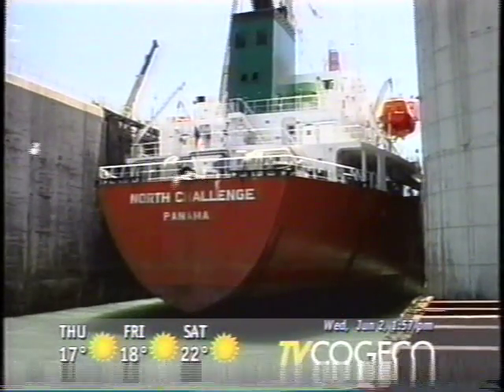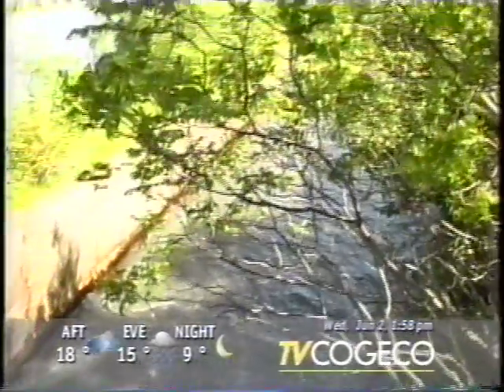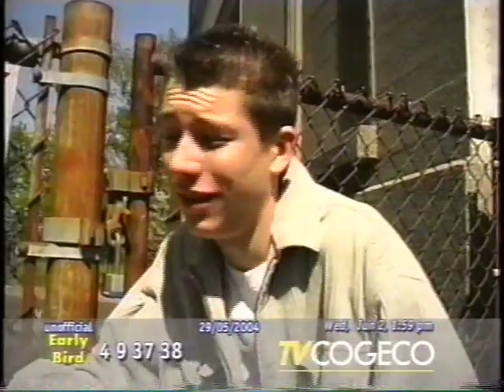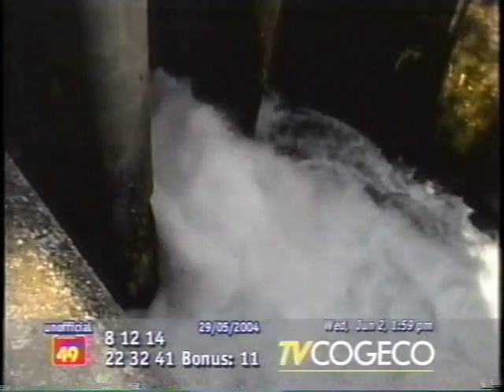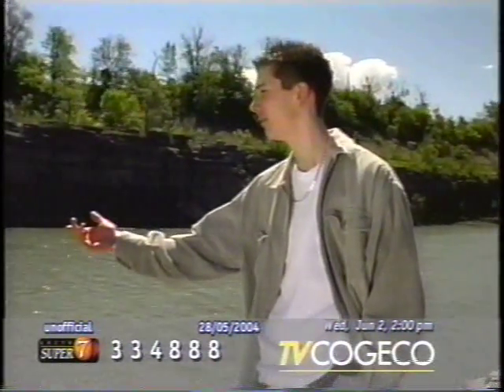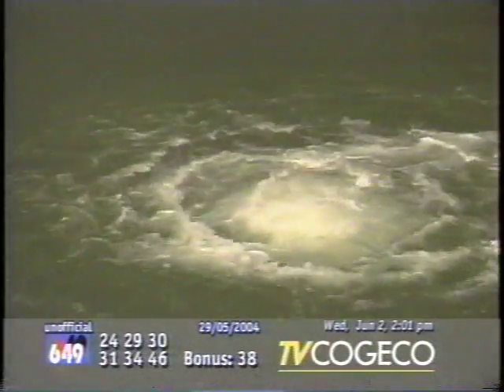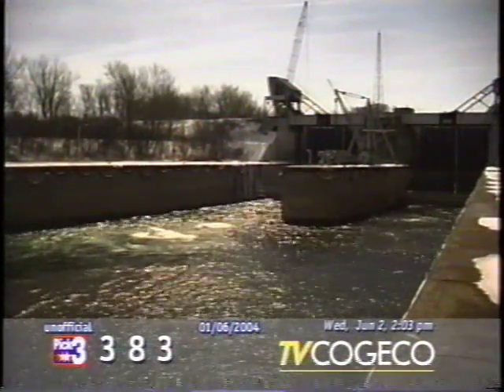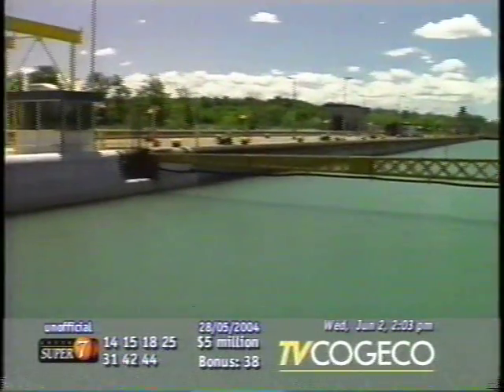Dangers of the Welland Canal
A segment about the dangers around the Welland Canal in Niagara.